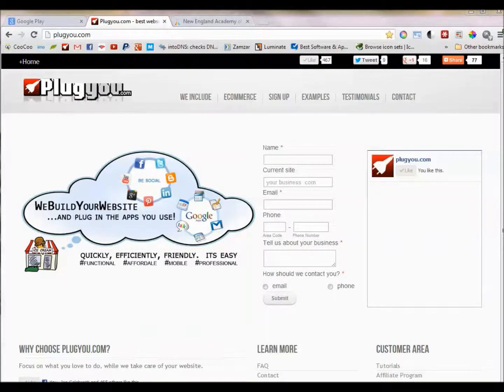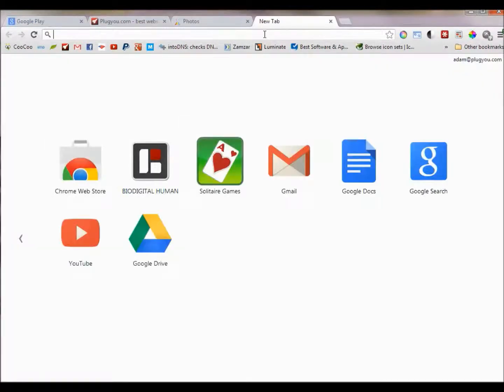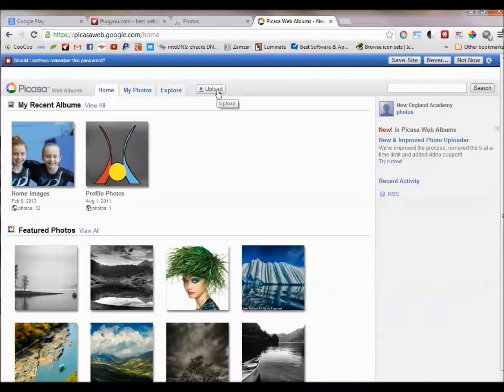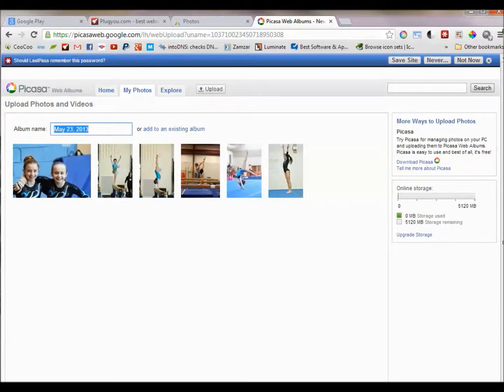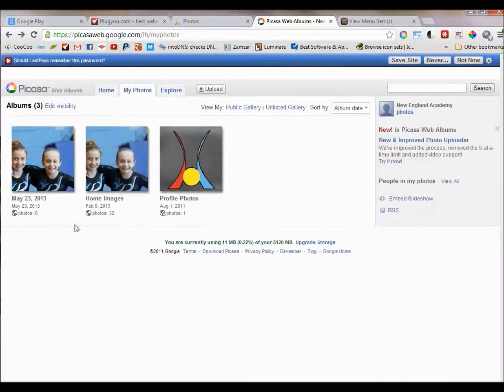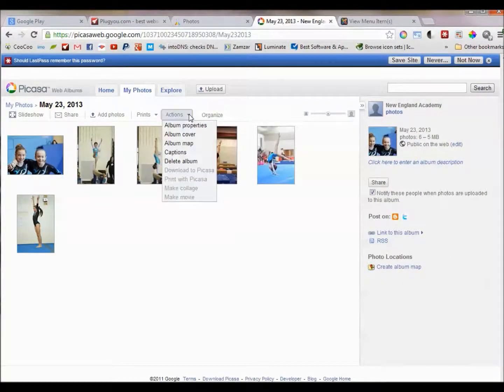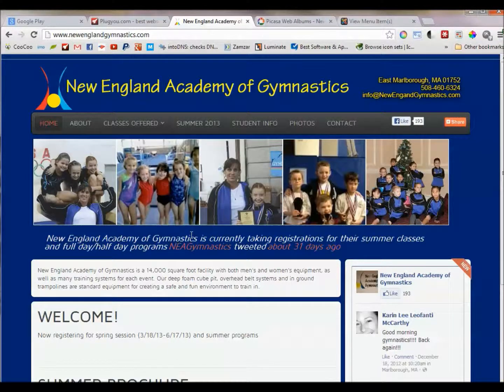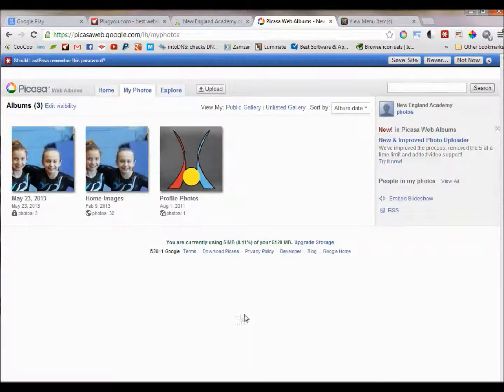how to upload photos to google images for display in joomla site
Click on "upload" button and create a new album, or upload images to an existing album.

Be sure to set the album properties as public!       :)

upload photos and albums its easy!  Let me know any questions!!